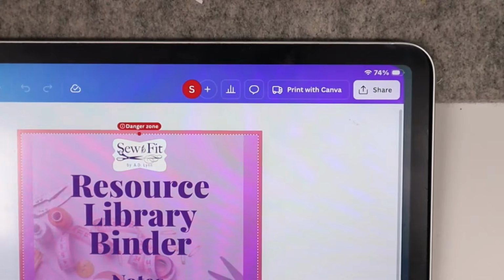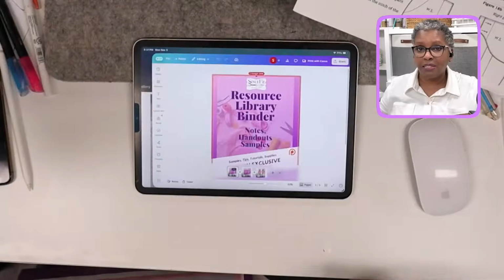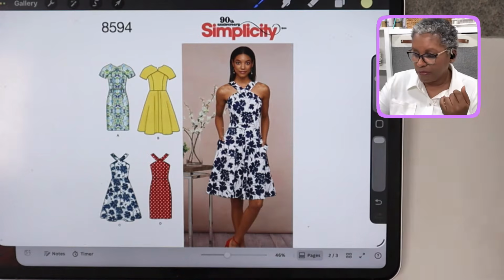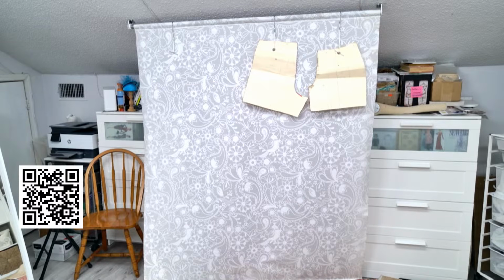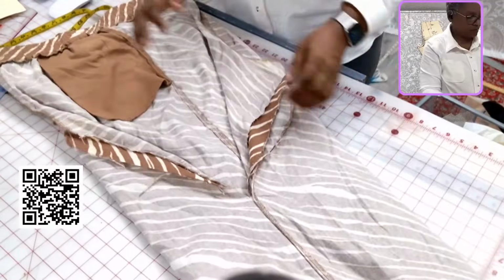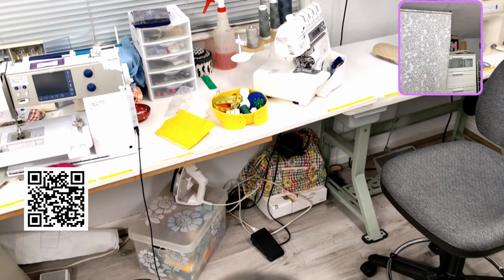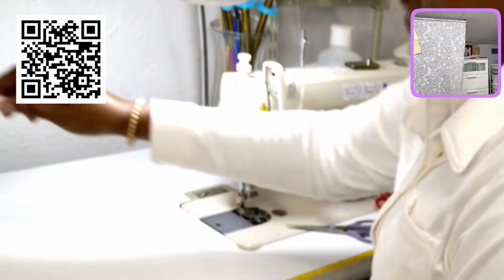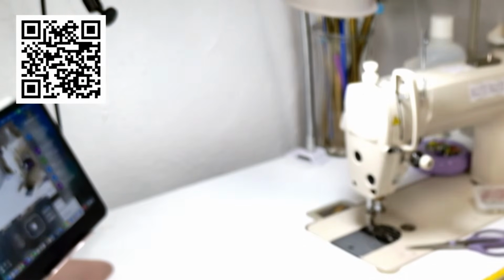Pant Alterations- Sewing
Weekly zoom lessons, special video tutorials, patron exclusive patterns and early release discounts of published patterns. Plus sewing tutorials for intermediate and up along with pattern designing and in-depth pattern customization and fitting support.

***chapters***

00:00:00 pre-Show
00:05:44 What we are doing
00:07:37 Zoom rooms
00:13:33 Resource Library Details
00:15:40 Binder Setup
00:16:33 Collections & Organization handouts
00:18:14 lesson and downloads: how to search
00:24:10 Binder Setup
00:25:41 questions
00:28:37 For Sell (book available)
00:29:53 @johnnytrongaming
00:32:13 Fitting projects-Fit My Pattern
00:36:31 Q&A -Scheduling/ Calendars
00:44:37 Viewers Poll- How did you learn
00:52:20 Naming cameras
00:53:16 Pant Crotch Alterations
01:05:13  Pant inseam & Leg alterations
01:39:50 Sewing the adjustments- inseam, legs, crotch
01:45:06 Block testing the pant back
01:49:57 Sewing the Crotch
01:51:13 More sewing
01:55:17 Hemming
02:00:55 shorten the crotch by Lowering the waistband
02:09:49 Book discussion- Abdomen Adjustment

Fitting and pattern alterations

02:11:59 Question: Formulas for testing Crotch curve
02:16:09 Shop details & questions

02:13:12 cutting down the waistband Continues
02:29:12 finalizing the alterations
02:39:09 special finishing techniques

***NOTICE . In order to help fund my channel, I may sometimes use links that may be affiliates, which means I receive a small commission for helping you find the things I use in my space and on my videos. If you choose to buy something by following the link, it doesn't cost you anything extra at all, but it sure helps me sew🧵more 👚 👗 and make more videos 🎬📽. 😃 💵 🎥💰